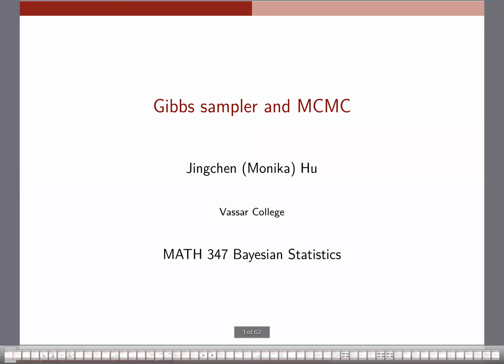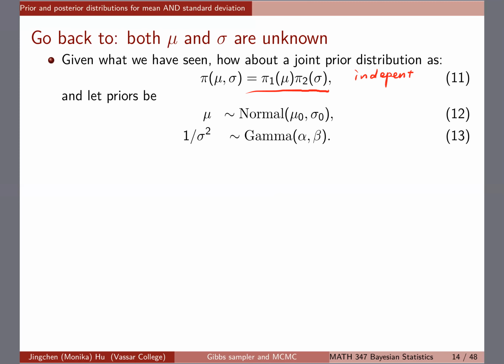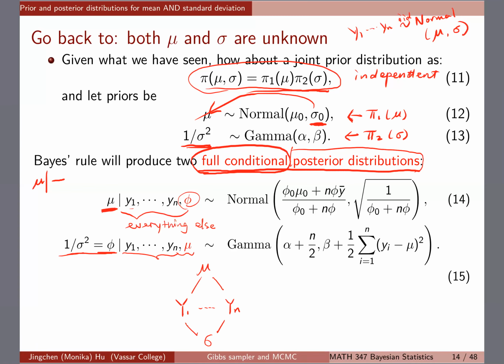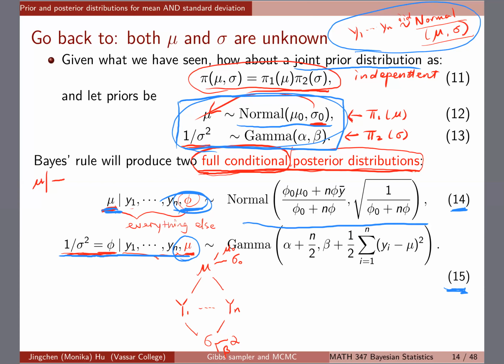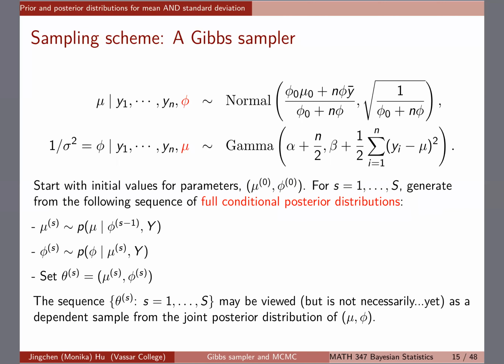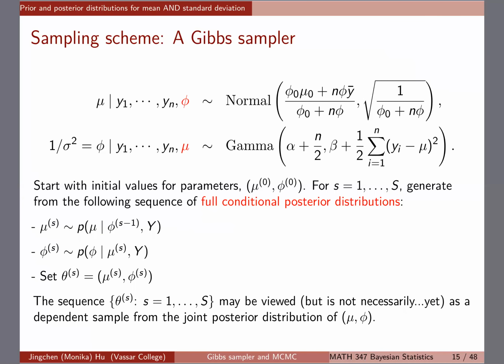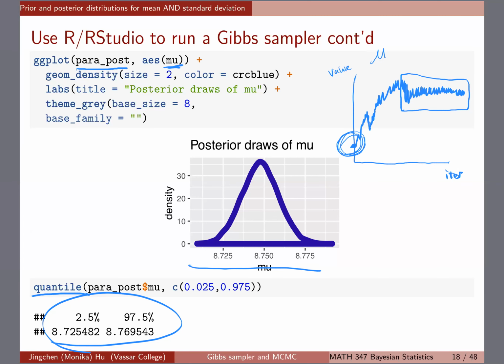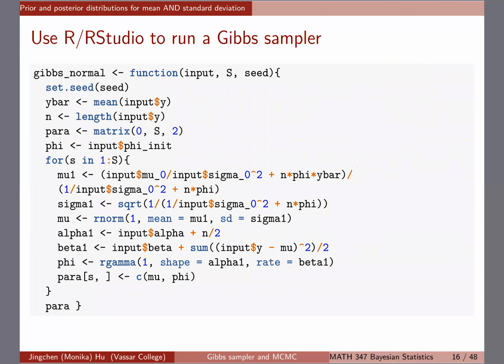[Gibbs sampler and MCMC] Gibbs sampler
Part 1 of Tuesday 10/1/19 (only one part)